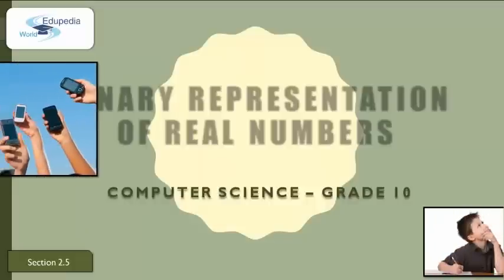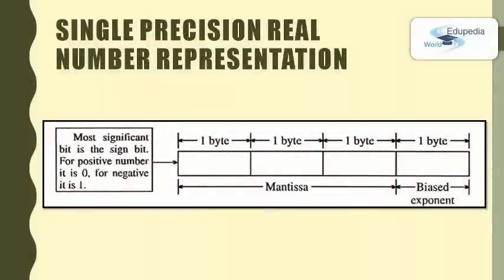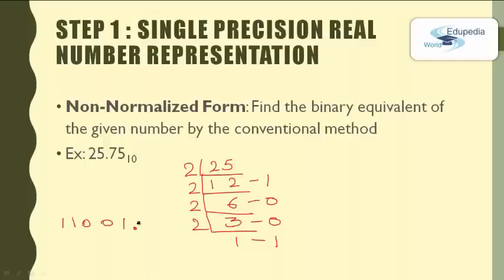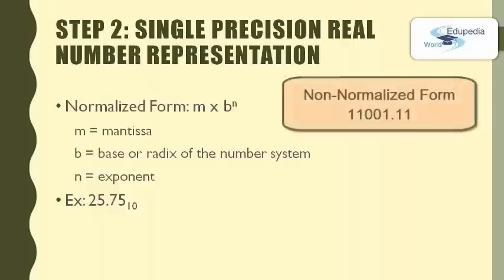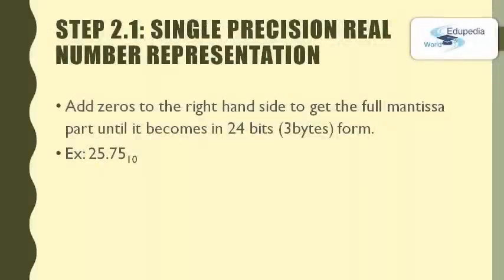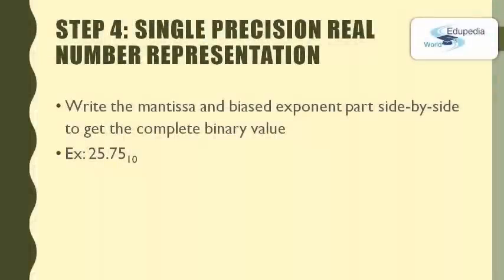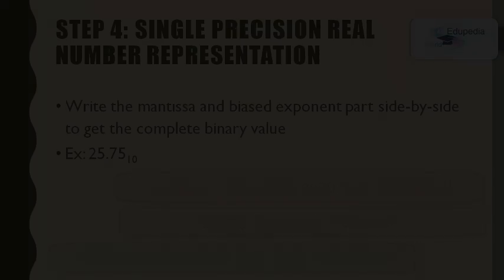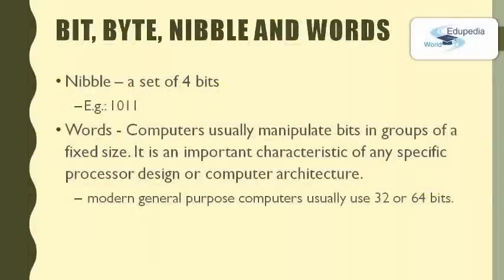Computer science- Binary Representation of Real Numbers | Floating point representation | 2.5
Binary Representation of Real Numbers
Real Numbers,
      Real numbers,
         Single Precision Real Number Representation,
         Double Precision Real Number Representation,
  steps to follow,
Bit, Byte , Nibble and Words,